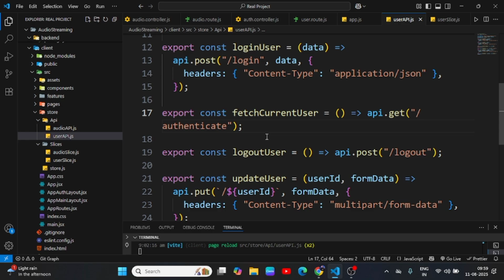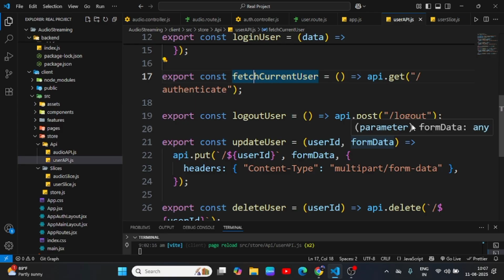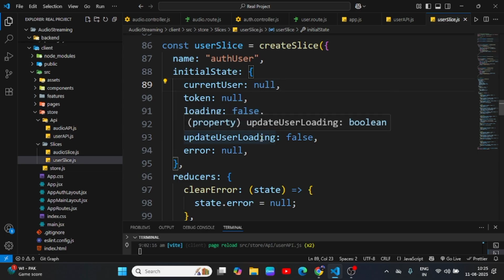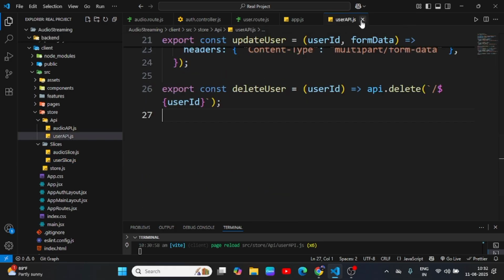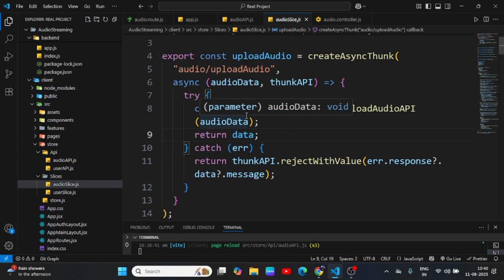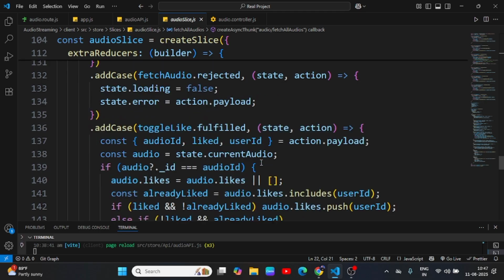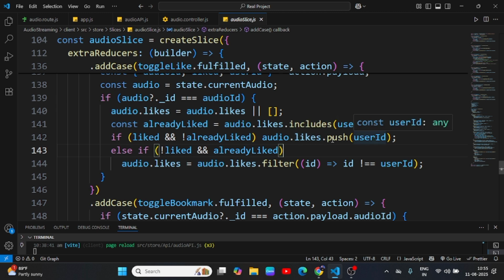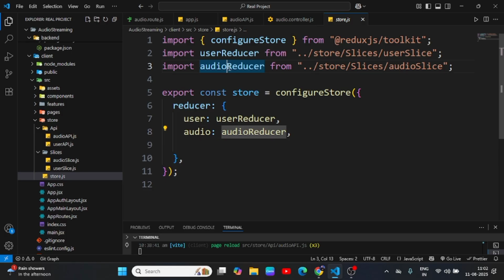Part-5 | MERN Stack | Audio streaming Project | Tailwind Css and Redux Toolkit.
Part-5 | MERN Stack | Audio streaming Project with Tailwind and Redux Toolkit.

Series Name: MERN Stack Audio Streaming Platform.

In this episode, we kickstart building a Audio streaming platform using MERN Stack, Tailwind CSS, and Redux Toolkit. This isn’t just a tutorial—it’s a real-world, scalable project covering frontend, backend, and state management like a pro. If you want to upgrade from basic projects to production-grade apps, this series is for you.